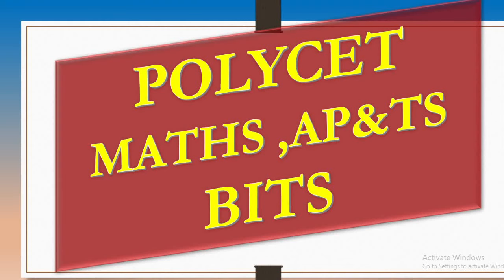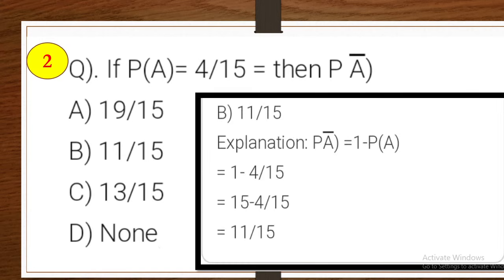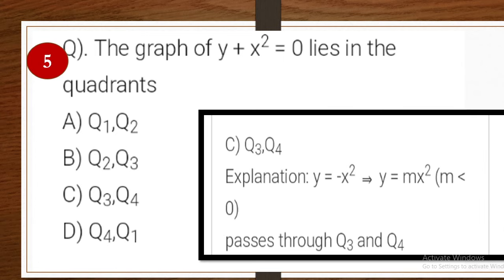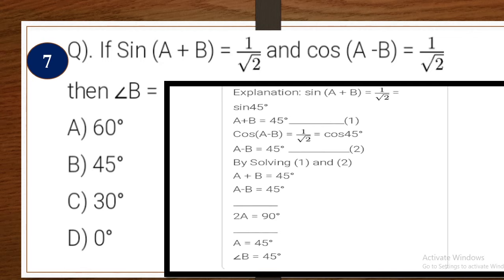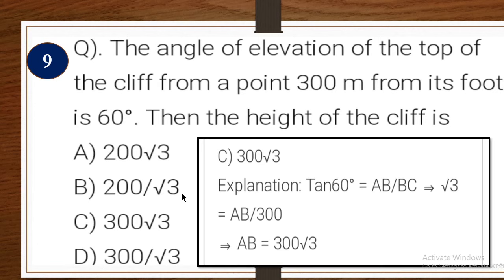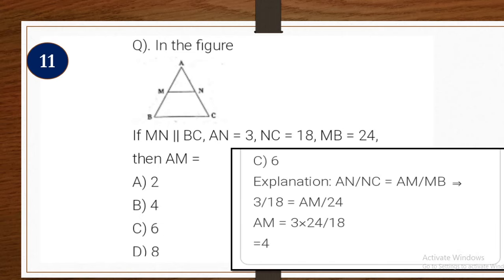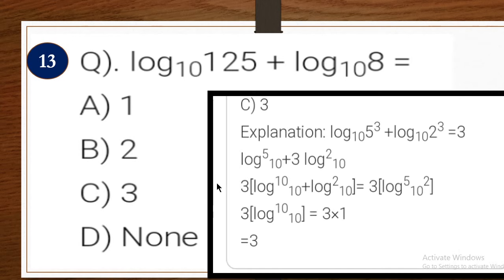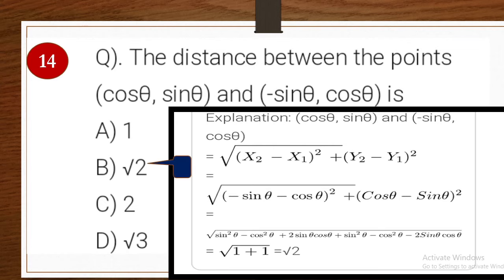POLYCET 2022 MATHS BITS| TS POLYCET 2022 MATHS BITS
polycet model paper

7Q.B=0 answer
A+B-A+B=45-45
2B=0
B=0/2
B=0
TS POLYCET Mathematics Syllabus 2022

Real Numbers

Sets

Polynomials

Quadratic Equations

Progressions

Coordinate Geometry

Similar Triangles

Mensuration

Trigonometry

Applications of Trignometry

Probability

Statistics

TS POLYCET Physics Syllabus 2022

Reflection of light at Curved Surfaces

Refraction of Light at Curved Surfaces

Electric Current

TS POLYCET Chemistry Syllabus 2022

Chemical Equations

Classification of Elements- The Periodic Table

Principles of Metallurgy

TS POLYCET Biology Syllabus 2022

NUTRITION

RESPIRATION

TRANSPORTATION

EXCRETION

COORDINATION

REPRODUCTION

HEREDITY & EVOLUTION

POLYCET-2021 HOW TO FILL OMR SHEET || OMR SHEET ని ఏవిధంగా నింపాలి ?